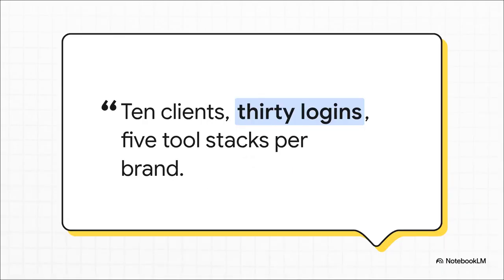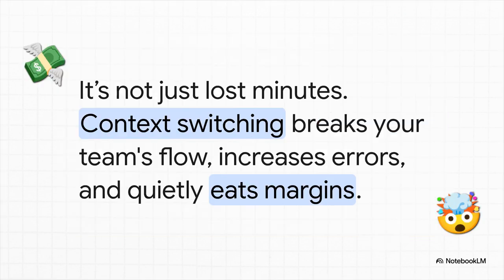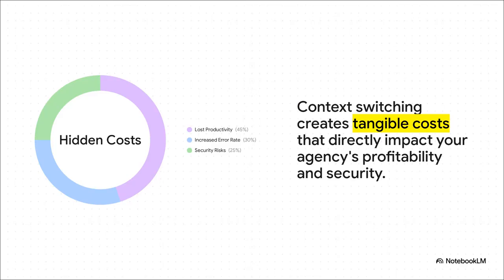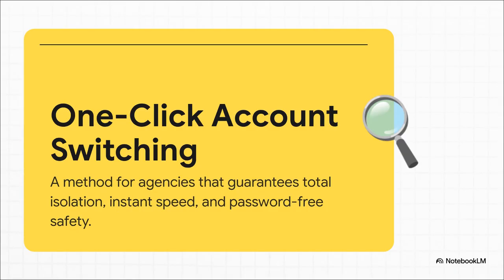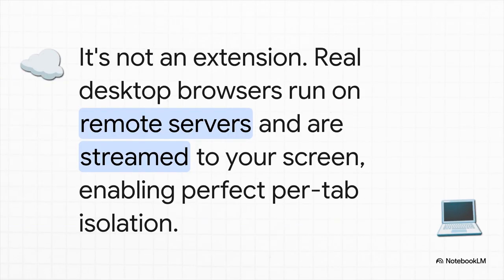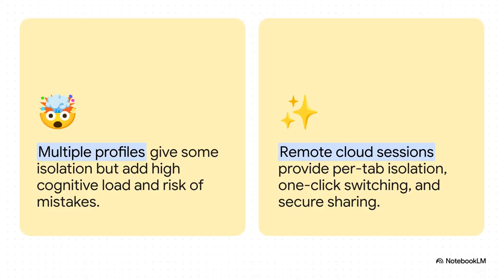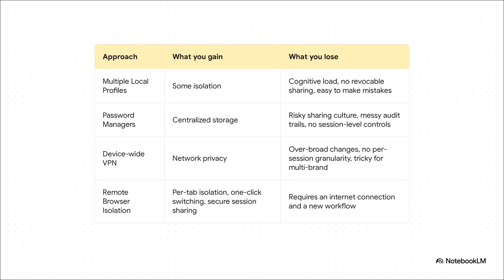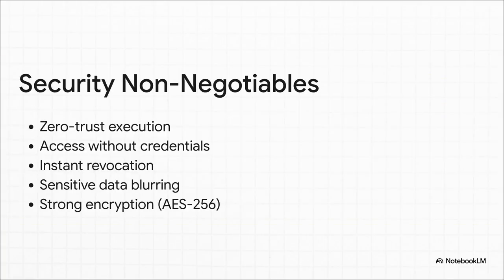Agency Owner’s Guide to One-Click Account Switching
The source is an excerpt from an Agency Guide to One-Click Account Switching, focused on solving the productivity and security challenges agencies face when managing multiple client accounts across various platforms. It primarily functions as a pitch for Sendwin, a cloud browser designed specifically for agencies that need to juggle dozens of logins without the risk of cookie conflicts or shared passwords. The text explains that traditional browsers fail because they share cookies, leading to context switching, errors, and security risks (like accidentally posting from the wrong client account). Sendwin addresses this by offering per-tab session isolation, instant switching, and key security features such as revocable session sharing (to replace sharing passwords) and zero-trust remote execution. The guide details how Sendwin accelerates various agency workflows, including paid social, SEO, and e-commerce operations, by providing granular control over sessions, proxies, and access permissions.